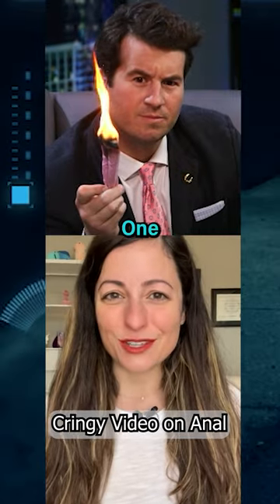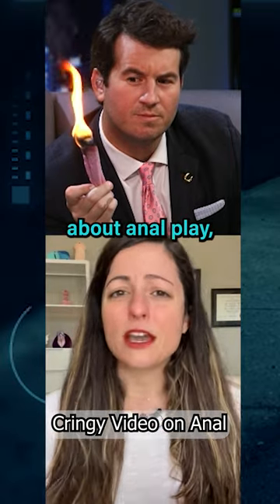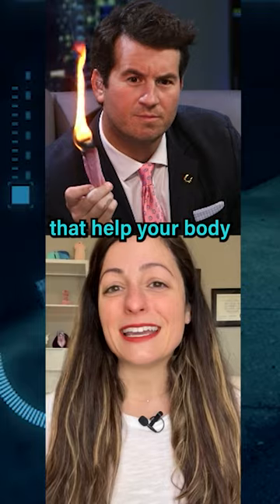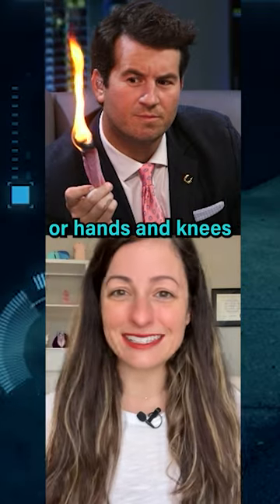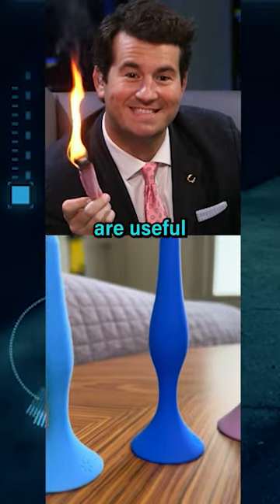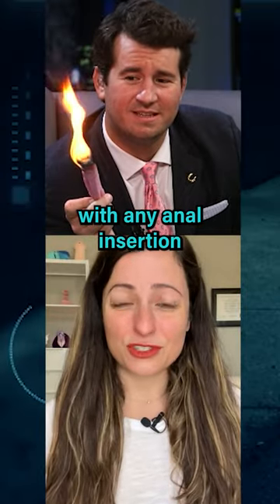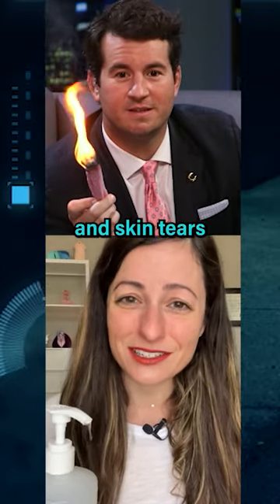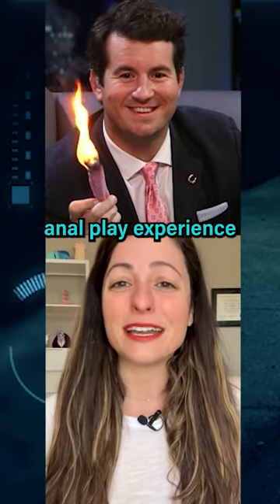Reacting To Viral "Anal Play Tips" Video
Alex reacted to the viral video of Viral "Anal Play Tips" Video